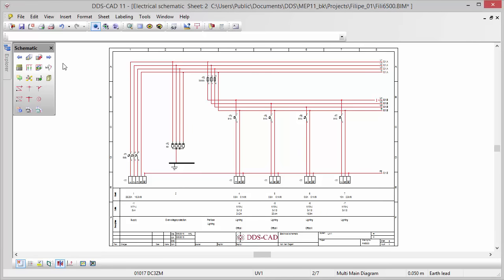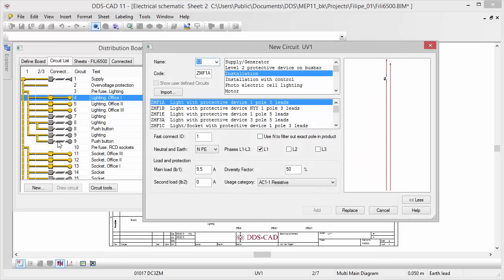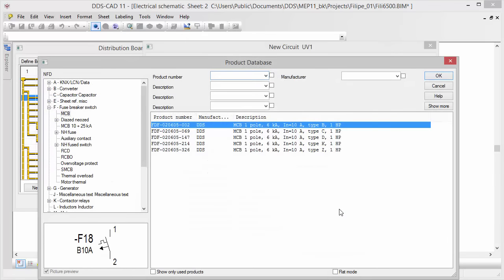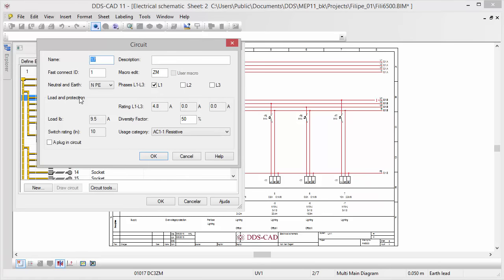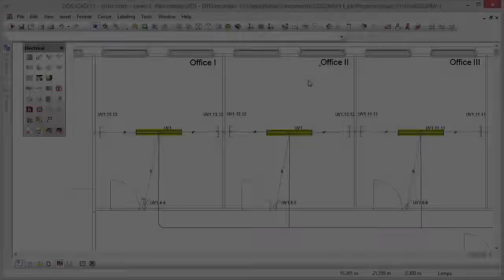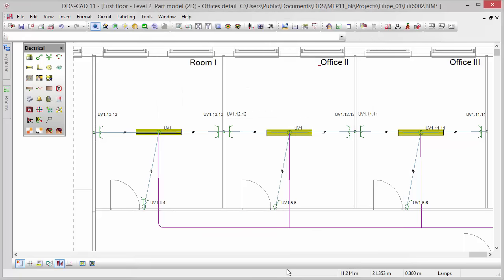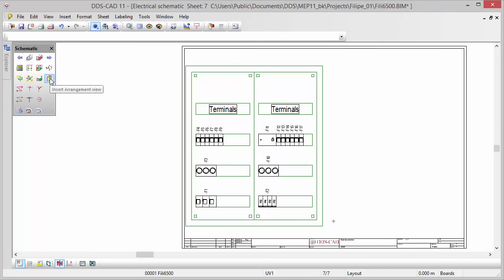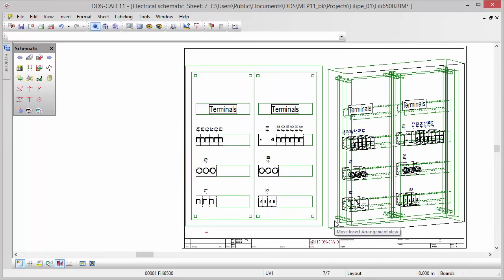New in DDS-CAD 11: Direct link between Model and Distribution Board Documentation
English, German and Portuguese subtitles are available for this video.